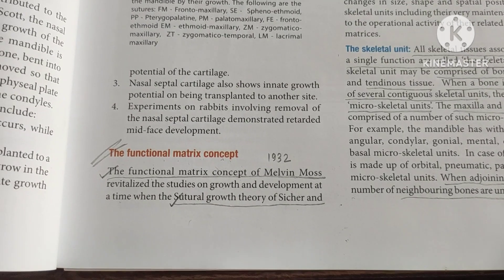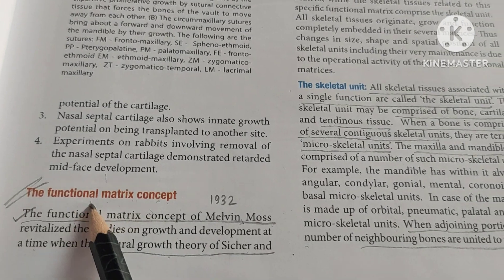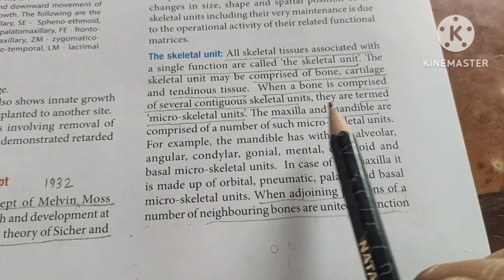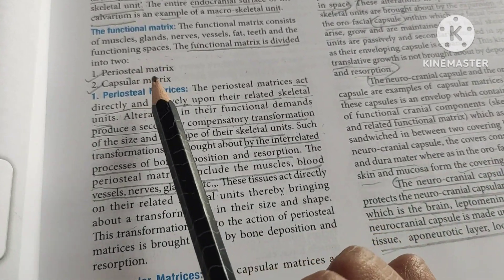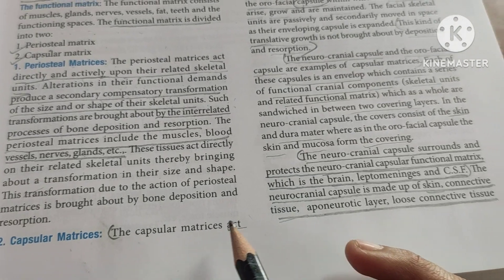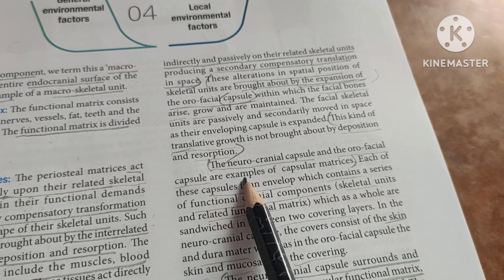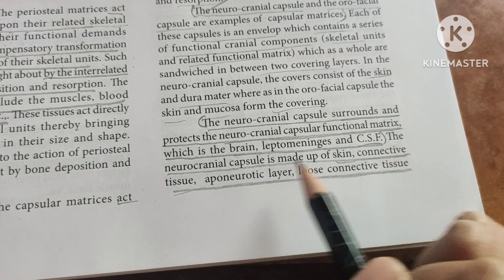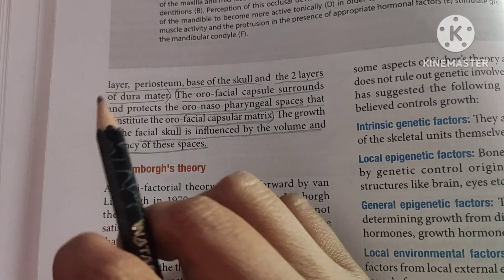Functional matrix theory (Theories of growth) in 4 minutes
Reference :Orthodontics the art and  science - S.I.Bhalajhi
              8th Edition
Functional matrix theory